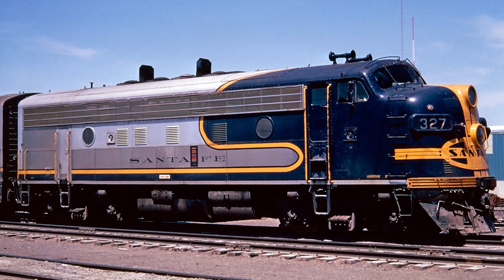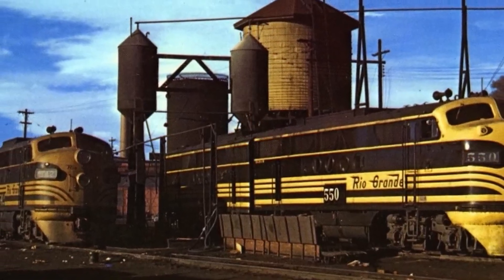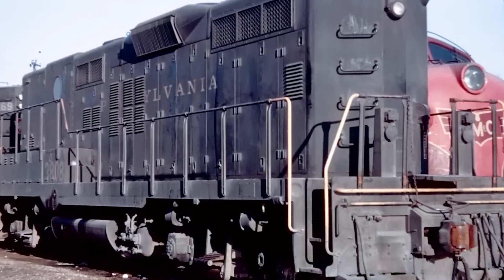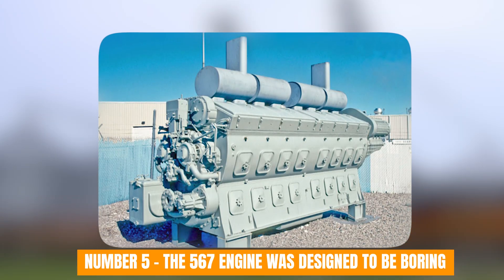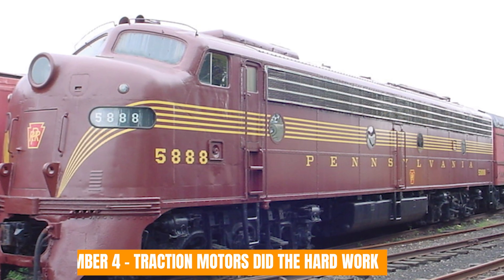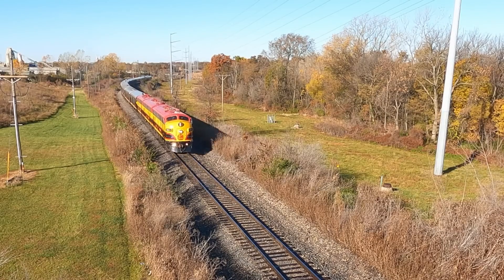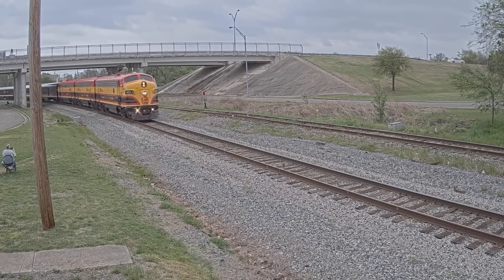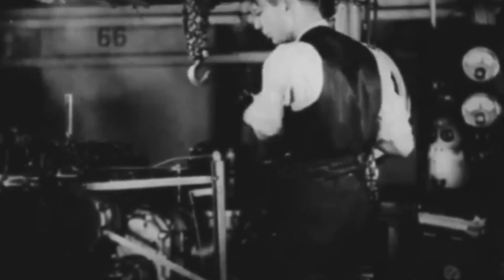The EMD Engine That Steamrolled Steam in 1939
The EMD F-Unit 103 built in 1939 changed railroading not by being exciting but by being predictable. Its diesel-electric powertrain delivered smooth, consistent power through traction motors at each axle—no pressure management, no sudden surges, no fighting the throttle. The 567 diesel engine at its heart was deliberately built with restraint, running well within its limits with thick components and conservative tuning so parts wore slowly and maintenance became predictable instead of reactive. Multiple-unit control let railroads link two, three, or four F-Units together and run them from a single cab—same crew, more power, simpler scheduling. The full carbody design protected wiring, electrical systems, and cooling components from weather and debris, extending service life on long mainline runs. Crews learned to trust it because throttle response stayed the same every time, power came in smoothly, and the locomotive never surprised them. Steam required constant attention—water, fire, pressure, and crews all in sync. The F-Unit just showed up and worked. Dispatchers could plan around it. Shops could schedule maintenance instead of reacting to breakdowns. And over thousands of miles, that quiet reliability mattered far more than peak power numbers ever could.

Steam locomotives dominated railroading for over a century, and most people assume diesel won through raw power or speed. The truth is far less dramatic and far more important. Diesel won because railroads realized uptime and consistency generated more profit than occasional bursts of impressive performance. The EMD F-Unit proved that disciplined engineering—focused on repeatability, serviceability, and trust—could reshape an entire industry. Understanding how "boring" engineering defeated spectacular machinery reveals a principle that still applies today: reliability beats excitement when the stakes are real.

If this breakdown clicked with you, smash that like button—it helps more diesel and steam fans discover how the rails really changed.